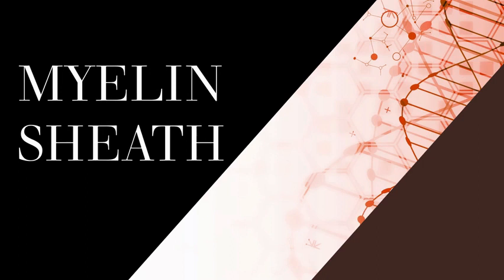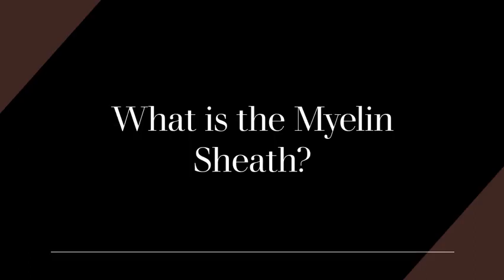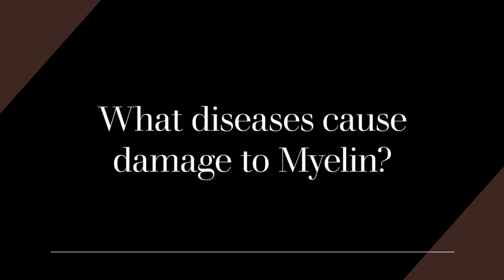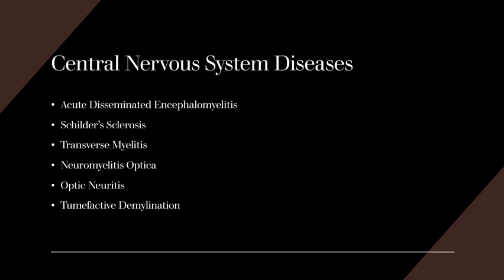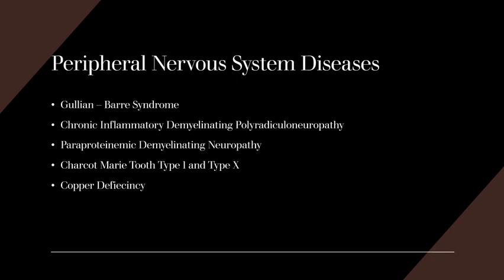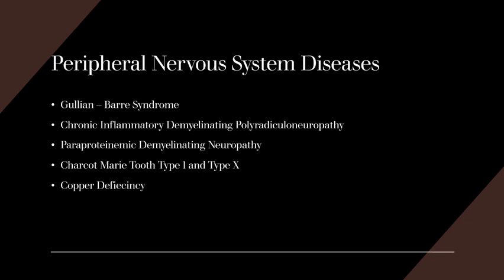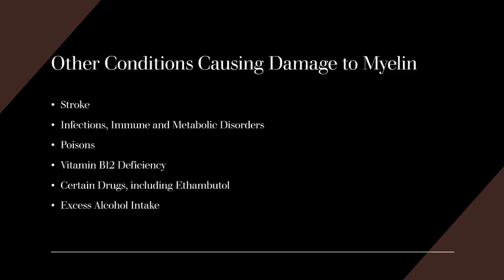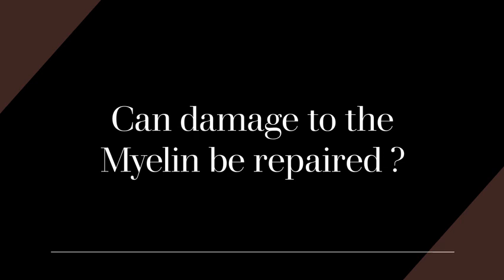Understanding the Myelin Sheath: Nerve Cells' Insulating Superhero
Welcome to my educational journey into the fascinating world of the myelin sheath! 🧠 In this video, I will unravel the mysteries surrounding this crucial component of the nervous system.

🌟 What is the Myelin Sheath? 🌟
The myelin sheath is like the superhero armor of nerve cells. It's a protective covering that wraps around nerve fibers, ensuring efficient communication within our nervous system.

Learn about the composition of the myelin sheath, including its lipids and proteins, and how it insulates nerve fibers. Discover how this insulation speeds up nerve impulses, making our thoughts and actions lightning-fast.

🏗️ Formation Process 🏗️
Explore how the myelin sheath is meticulously crafted by specialized cells – oligodendrocytes in the central nervous system and Schwann cells in the peripheral nervous system.

💡 Real-World Impact 💡
I'll also delve into the real-world implications. Find out about diseases like multiple sclerosis and Charcot-Marie-Tooth disease, where myelin sheath dysfunction plays a central role.

Join me in unlocking the secrets of the myelin sheath – an essential component that keeps our nervous system running smoothly. Whether you're a student, a science enthusiast, or just curious about the human body, this video is for you!